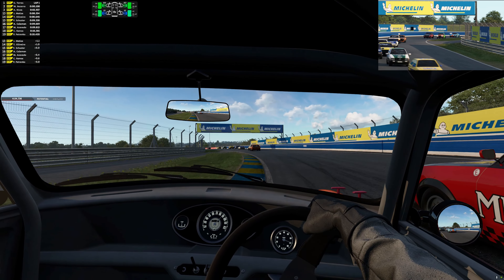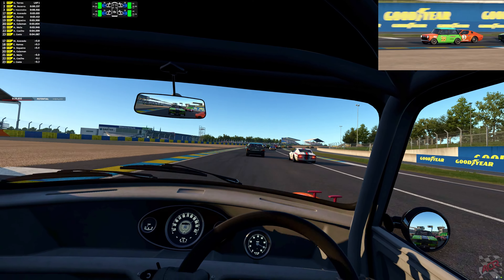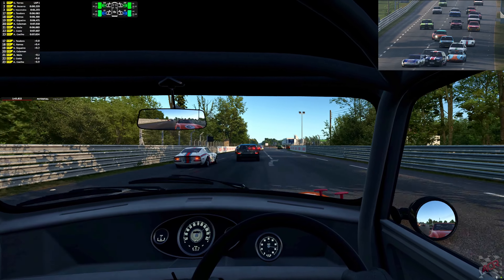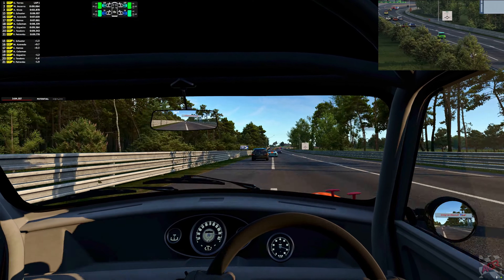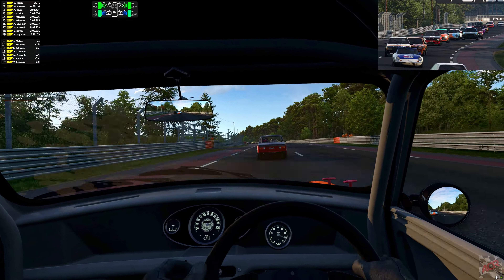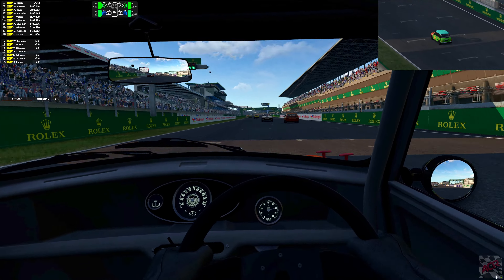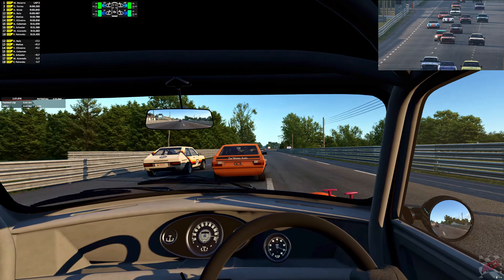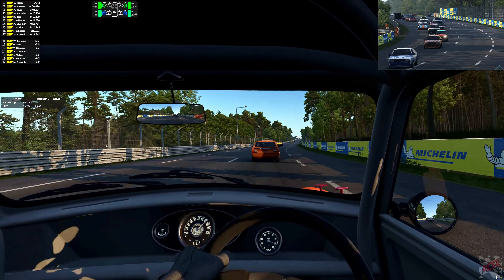Automobilista 2 | RIDICULOUS FUN! With The MINI At Le Mans!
So it turns out, these old Mini's are a lot of fun at Le Mans! This is a two lap race with running commentary!
MY PC:
CPU
Ryzen 5900x
CPU Cooler
NZXT Kraken X73
Motherboard
ASUS ROG Strix x570-E Motherboard
Memory
G.Skill Triden Z Neo 3600mhz C16D 32GB (4x8g)
Graphics
MSI Suprim X 4090
SSD
Samsung 970 EVO Plus 2TB M.2 SSD
HDD
Seagate BarraCuda 4TB HDD
Case
Lian Li PC-011 Dynamic XL ROG Black
Power Supply
Corsair HX1000 Platinum ATX Power Supply
Software
Microsoft Windows 10 Home USB Retail Pack
Fan
6x Lian Li UNI SL 120mm + 3x NZXT Kraken RBG fans + 3x Corsair fans for push/pull intake.
Extra
Bitfenix Scorptec System PSU Cables Black

SIM GEAR
Fanatec CSL DD Direct Drive Wheel, With McLaren GT3 V2 wheel & WRC Wheel.
Fanatec Shifter
Next Level GT Elite Cockpit With Front & Side Mount
Next Level Triple Monitor Stand
Next Level Keyboard & Mouse Tray
3x Gigabyte M32Q 165hz Monitors In Triple Set-Up
LG C2 42 inch OLED 120hz
LG Super LED 4K TV
Samsung Odyssey G9 Super Ultrawide 5120x1440, QLED, 240hz.
HP Reverb G2 VR Headset